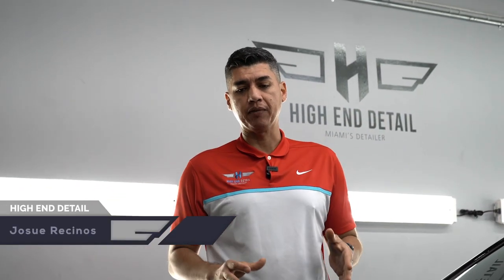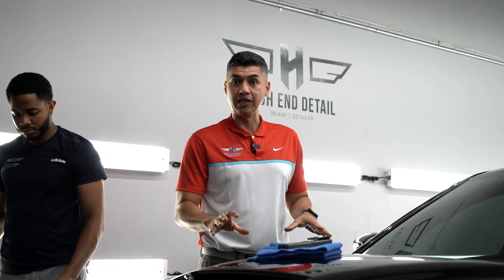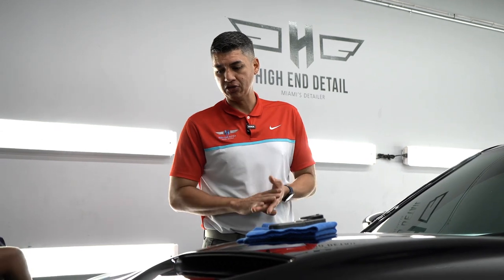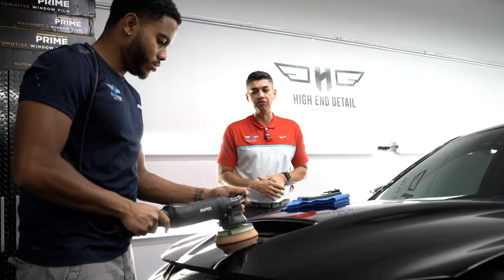W I D E B O D Y | 392 CHARGER SCATPACK | PAINT PROTECTION FILM | CERAMIC COATING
In this video, we had two dodge 392 scat pack chargers in our shop. They both received a custom satin paint protection film installation on their hoods. Check out the difference that this one cool mod can do to your paint's finish! Will you do it to yours?